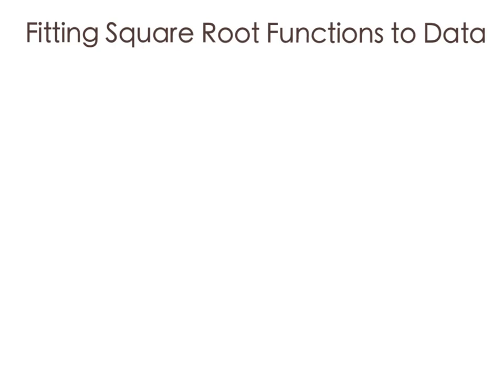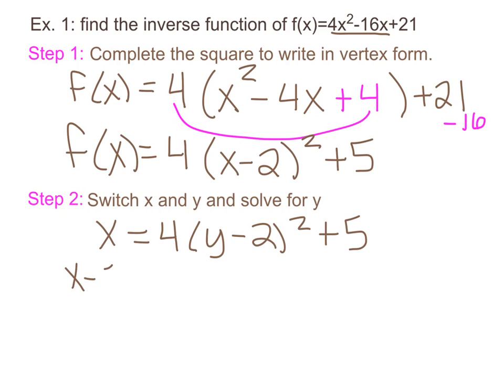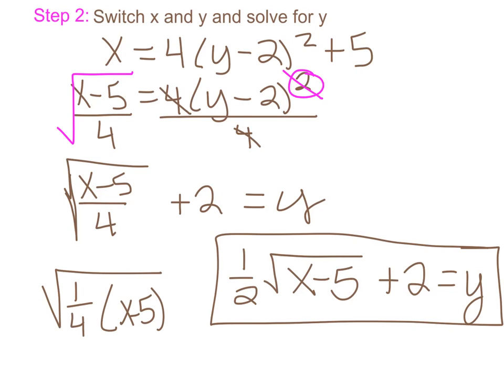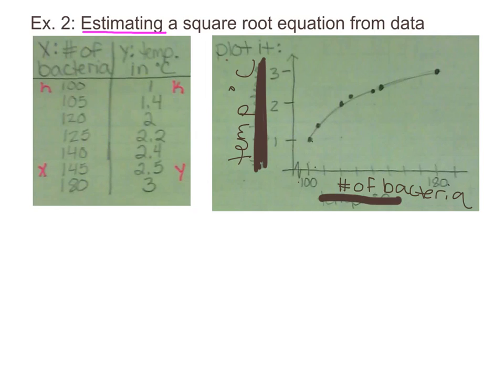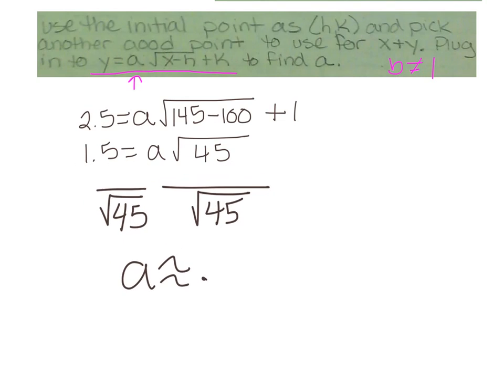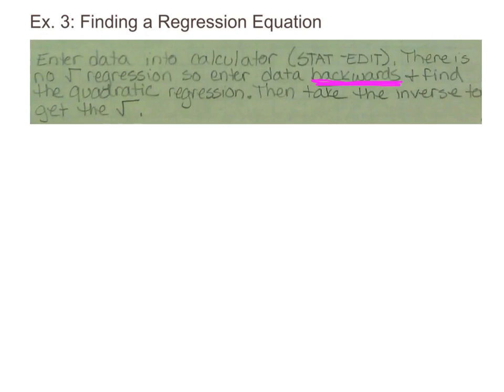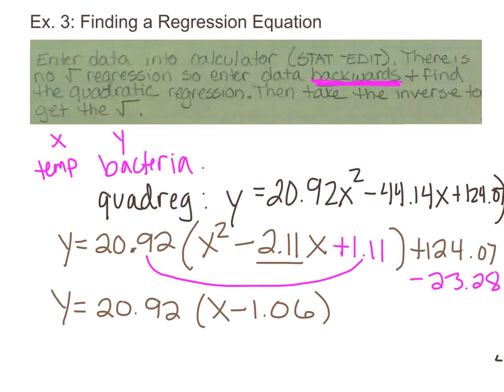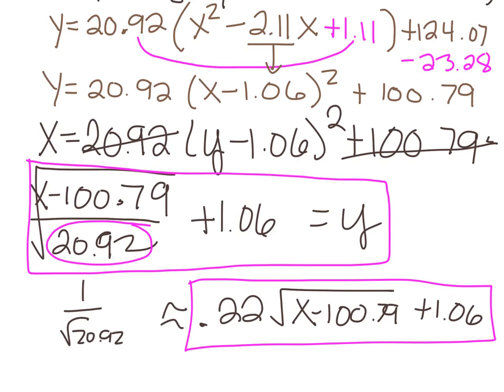Fitting Square Root Functions to Data